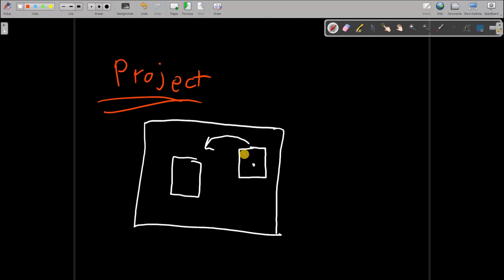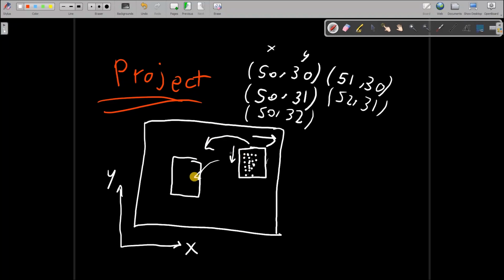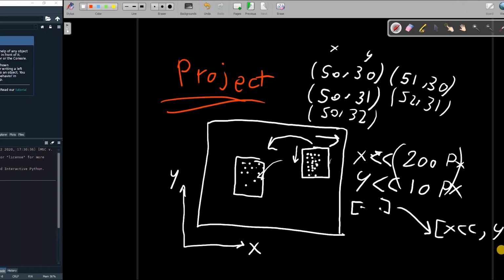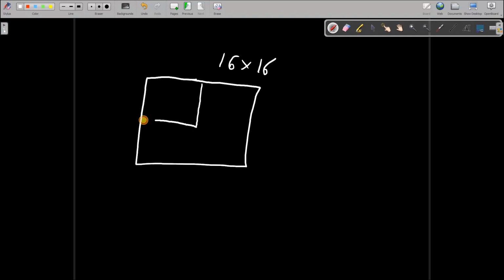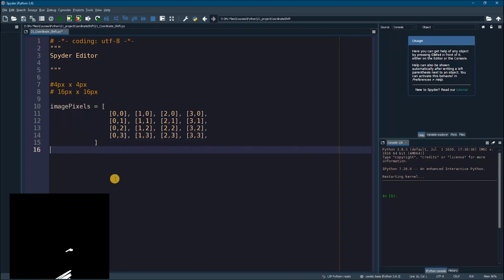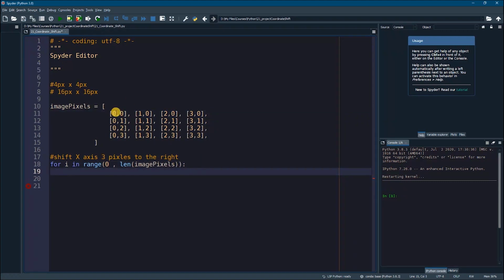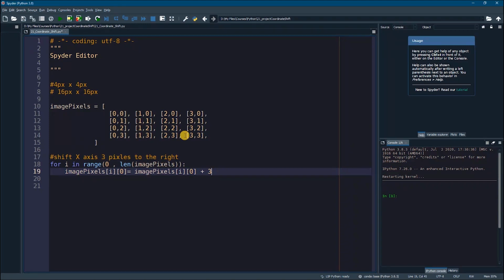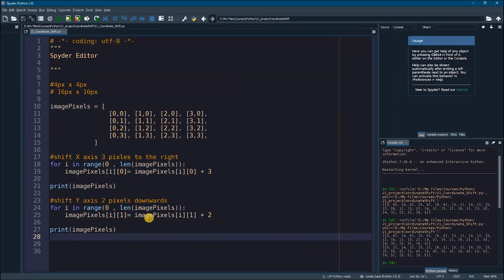Python Mini Project- Image Coordinates Shift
Let's learn Python with this Image Coordinate shift Mini Project.

Featuring:
1.Python Strings and RNG
2. Conditional Statements
3. Lists and Bundle Storage
4. Finite State Machines with Python
5. Loops
6. Functions
7. Dictionaries
8. Exceptions and Crash Handling
9. Python Built-In Functions
10. Object Oriented Programming
11. Decorators
12. Handling text Files
13. Handling  Compressed Files
14. Data Plotting with Matplotlib
15. Directory Management.
16. Command Line Based Applications
17.  Numpy and Math
18. Image Processing With OpenCV
19. Video Processing
20. Object Tracking
21.  Pandas And Tabular Data
22. GUI Based Apps
23. Converting Python to Stand-Alone Software
24. Recommender Systems with Netflix
25. OCR and Image to Text Conversion
26. Data Analysis Breakdown
27. Artificial Data Generation
28. Machine Learning Breakdown
29. Features Engineering
30. Seaborn for Data Visualization
31. Gaussian Naive Bayes
32. Principal Component Analysis (PCA)
33. Linear Regression
34. Polynomial Regression
35. K-means Clustering
36. Support Vector Machine (SVM)
37. Linear Discriminate Analysis (LDA)
38. t-SNE
39. Hierarchical Clustering
40. Time Series Analysis
41. Decision Trees
42. Random Forests
43. Reinforcement Learning
44. Natural Language Processing (NLP)
45. Building A Messages and Emails Spam Filter
46. Market Segmentation
47. Analyzing House Pricing
48. Deep learning Breakdown
49. Artificial Neural Networks
50. Image Classification
51. Convolutional Neural Networks
52. Automating Accountant Job
53. Building Web AppsFeaturing:
1.Python Strings and RNG
2. Conditional Statements
3. Lists and Bundle Storage
4. Finite State Machines with Python
5. Loops
6. Functions
7. Dictionaries
8. Exceptions and Crash Handling
9. Python Built-In Functions
10. Object Oriented Programming
11. Decorators
12. Handling text Files
13. Handling  Compressed Files
14. Data Plotting with Matplotlib
15. Directory Management.
16. Command Line Based Applications
17.  Numpy and Math
18. Image Processing With OpenCV
19. Video Processing
20. Object Tracking
21.  Pandas And Tabular Data
22. GUI Based Apps
23. Converting Python to Stand-Alone Software
24. Recommender Systems with Netflix
25. OCR and Image to Text Conversion
26. Data Analysis Breakdown
27. Artificial Data Generation
28. Machine Learning Breakdown
29. Features Engineering
30. Seaborn for Data Visualization
31. Gaussian Naive Bayes
32. Principal Component Analysis (PCA)
33. Linear Regression
34. Polynomial Regression
35. K-means Clustering
36. Support Vector Machine (SVM)
37. Linear Discriminate Analysis (LDA)
38. t-SNE
39. Hierarchical Clustering
40. Time Series Analysis
41. Decision Trees
42. Random Forests
43. Reinforcement Learning
44. Natural Language Processing (NLP)
45. Building A Messages and Emails Spam FIlter
46. Market Segmentation
47. Analyzing House Pricing
48. Deep learning Breakdown
49. Artificial Neural Networks
50. Image Classification
51. Convultional Neural Networks
52. Automating Accountant Job
53. Building Web Apps